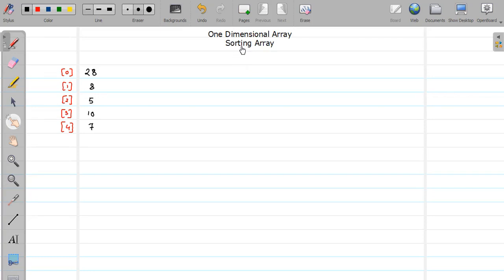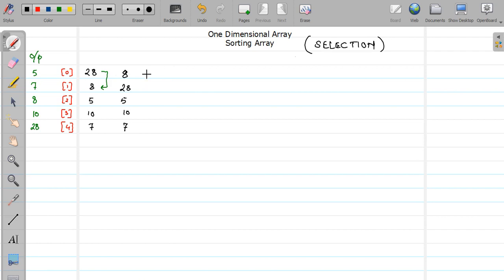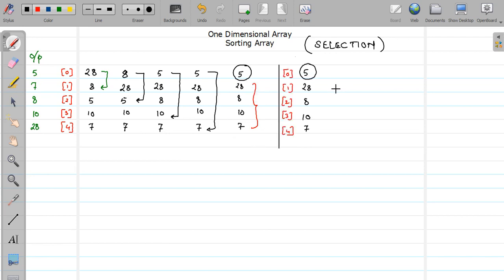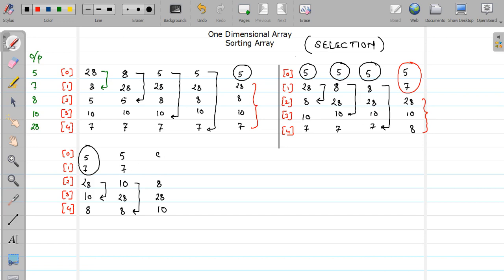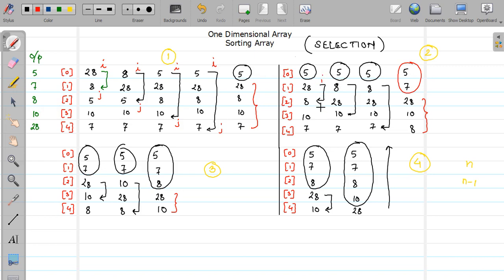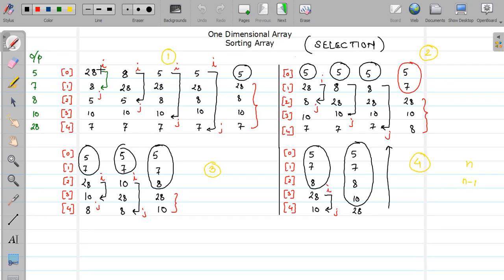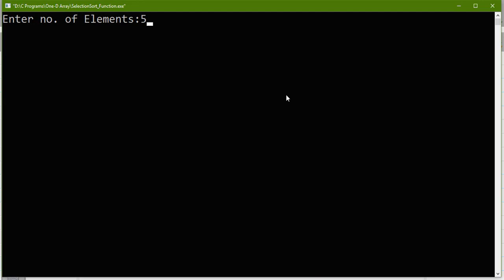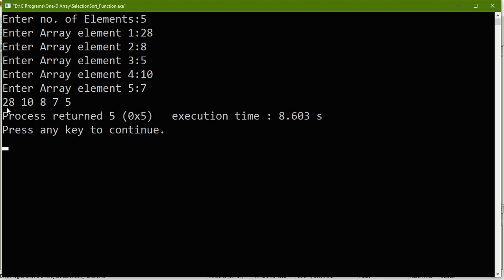82 - Sort 1-D Array using Selection Sort method in C Programming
This video explains how to sort elements of one dimensional array using 'Selection Sort' method.
It is explained with example, then program is explained